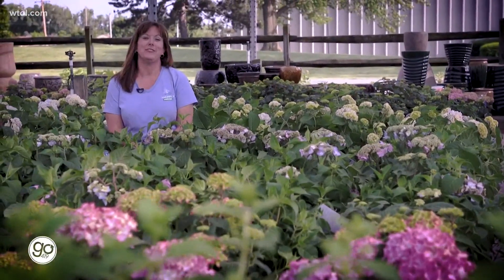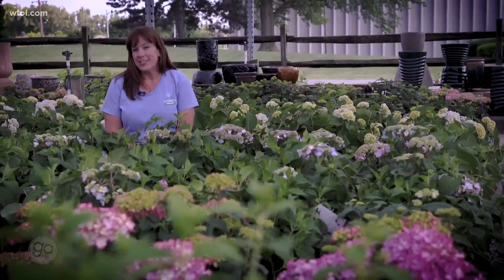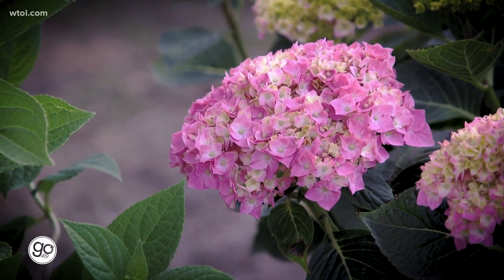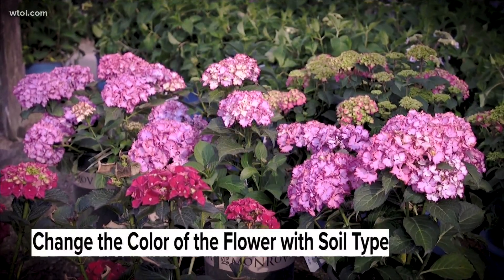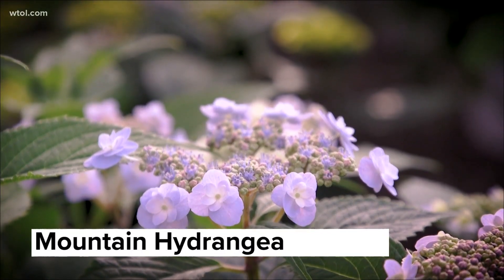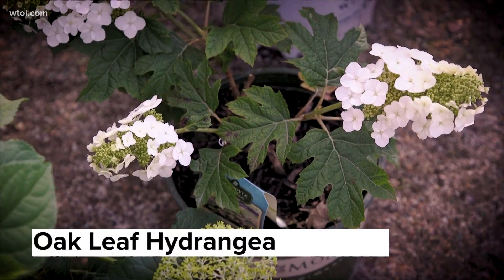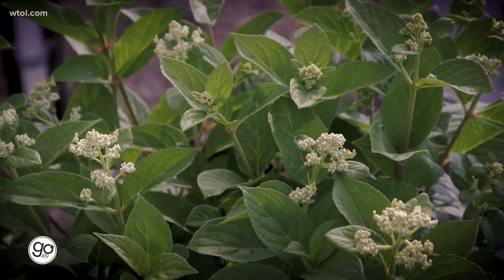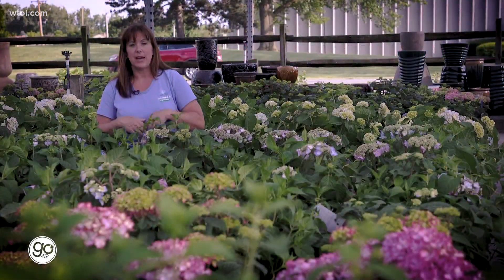The best tips to maintain a hydrangea | Go419: Nature's corner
If you don't have a hydrangea, summer may be the perfect time to get one. Jenny Amstutz with Nature's Corner tells you all about how to maintain the plant.